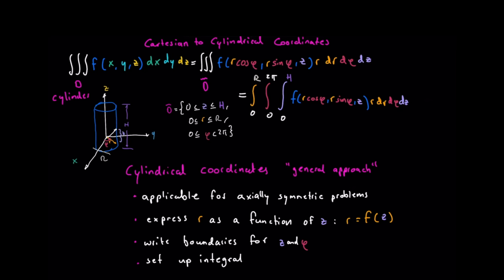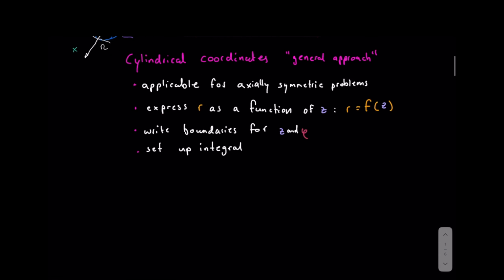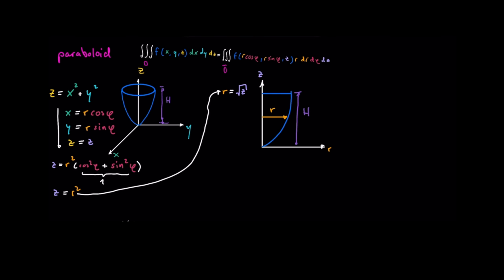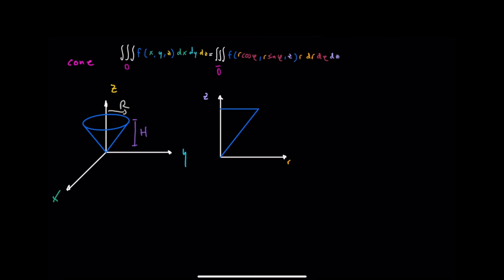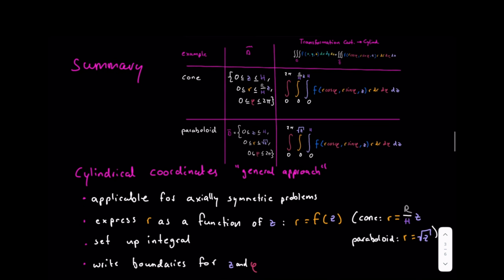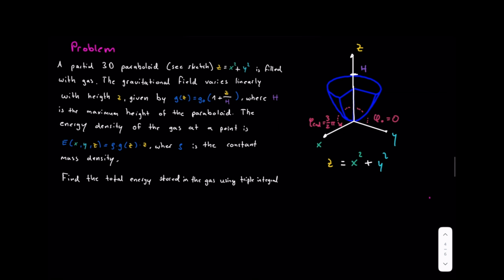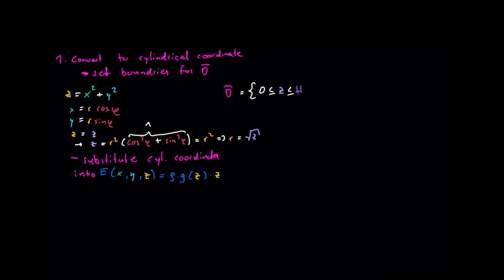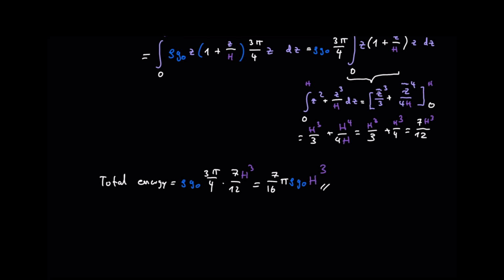Triple Integrals in Cylindrical Coordinates | Multivariate Calculus Series, Part 5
Join Prof. Happy Strawberry from the F.I.T. Department of Mathematics as they dive into cylindrical coordinates and their applications! In this video, we explore how to transform triple integrals using cylindrical coordinates, covering examples like the paraboloid and cone, and a practical calculation of energy stored in a gas-filled paraboloid. This is part of a comprehensive series on multivariate calculus, where complex concepts are made accessible with step-by-step explanations.